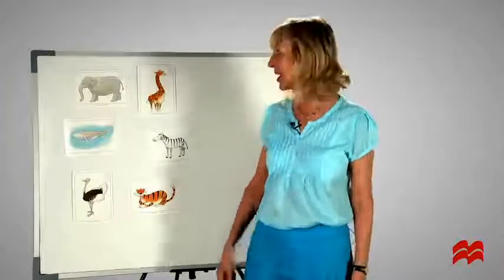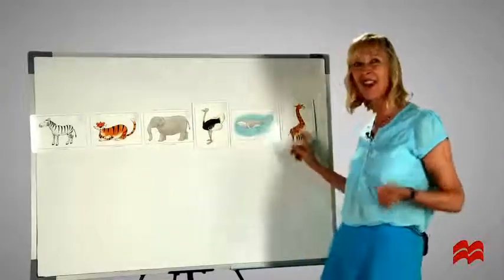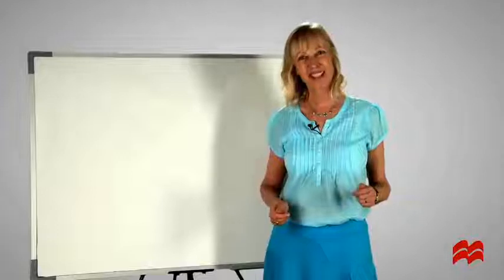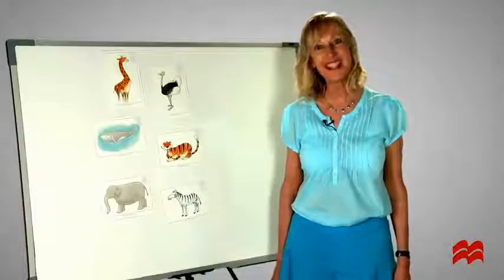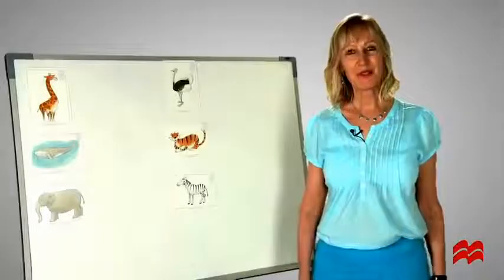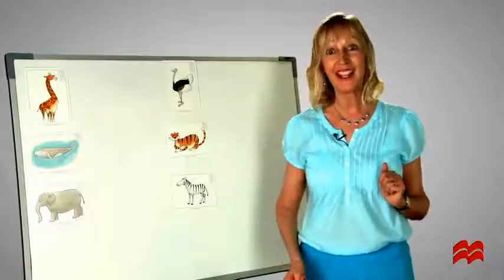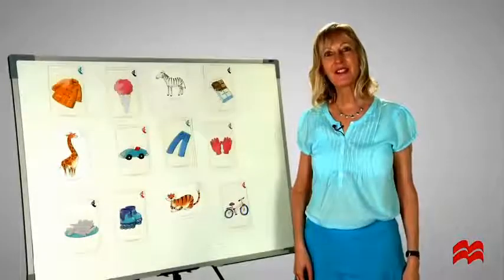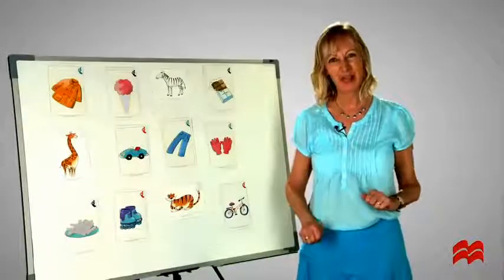10 effective ways to teach children using flashcards